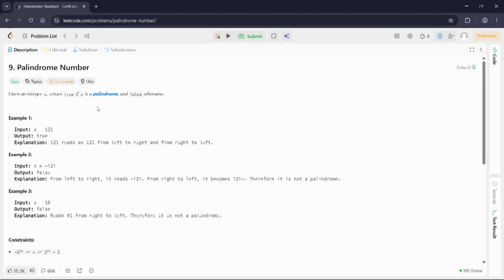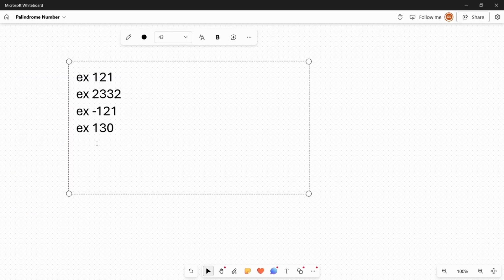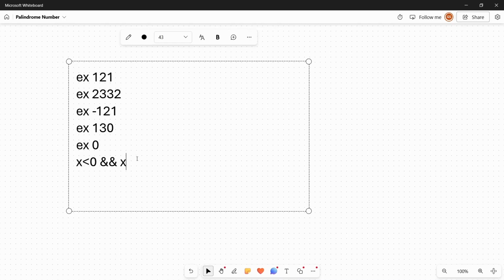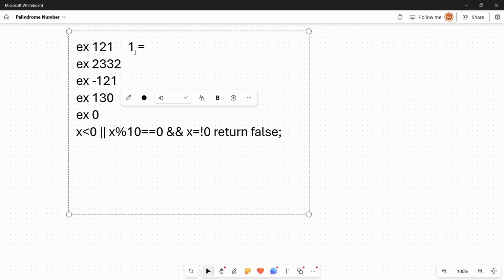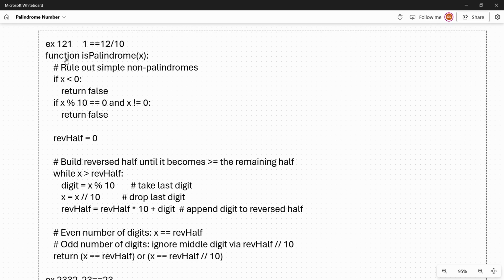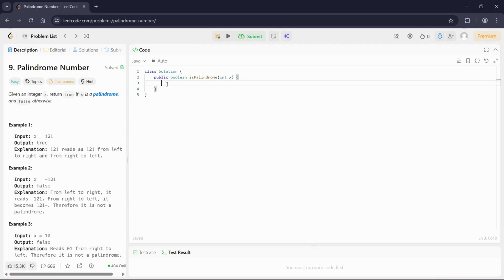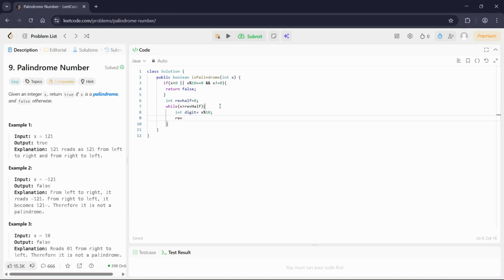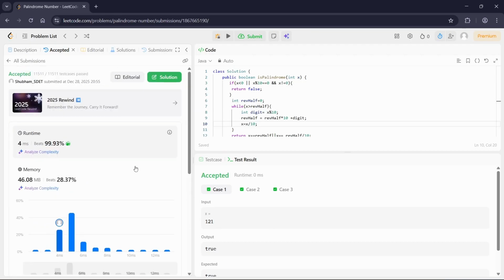Palindrome Number | LeetCode Problem 9 | Java Solution Explained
Learn how to solve LeetCode Problem 9: Palindrome Number in Java! 🚀
In this video, we’ll cover:
✅ Example cases (x = 121 → true, x = -121 → false, x = 10 → false)
Perfect for beginners preparing for coding interviews and LeetCode challenges.